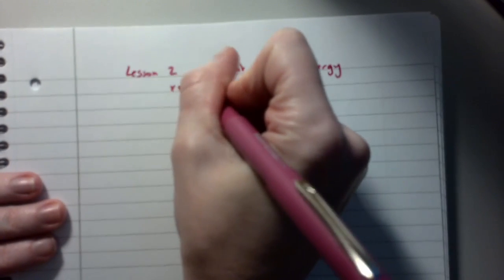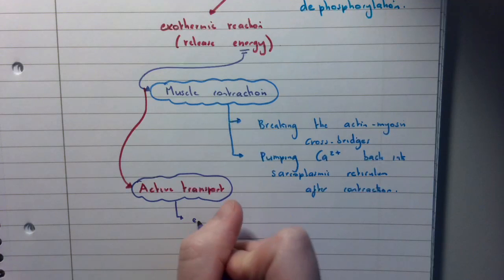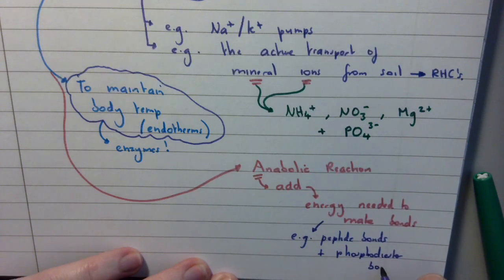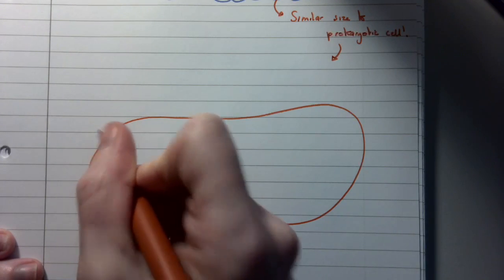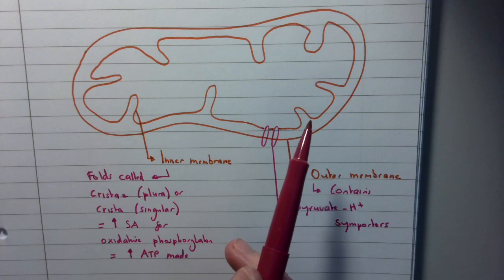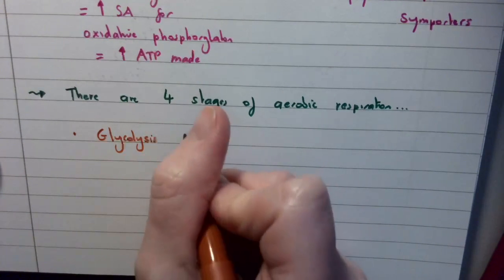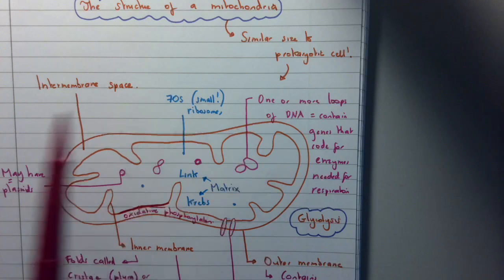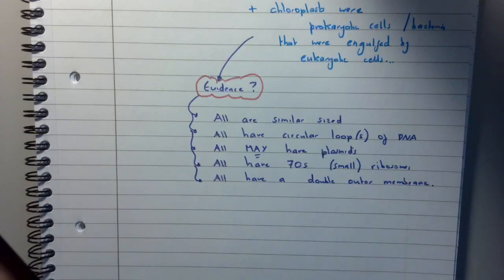Respiration Lesson 2 - What is the energy used for and the structure of mitochondria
Suitable for the OCR and AQA A-Level Biology Specs.

Uses of energy and the structure of a mitochondria plus the endosymbiotic theory evidence.